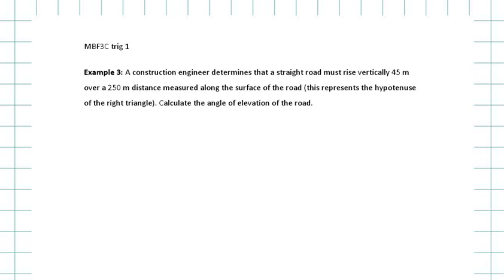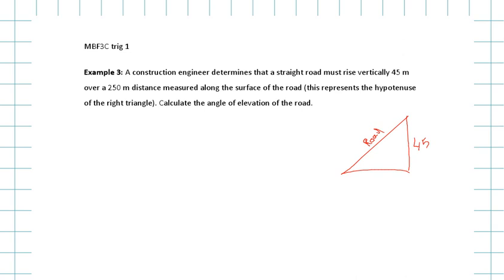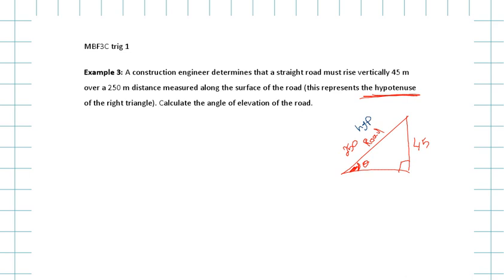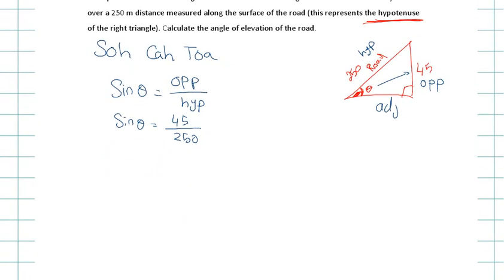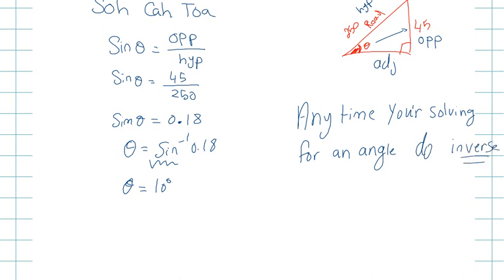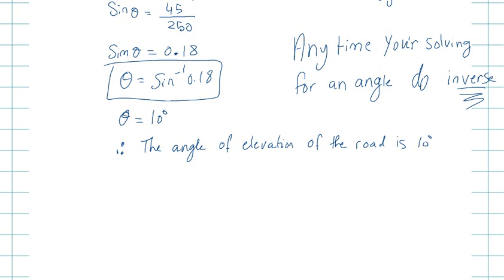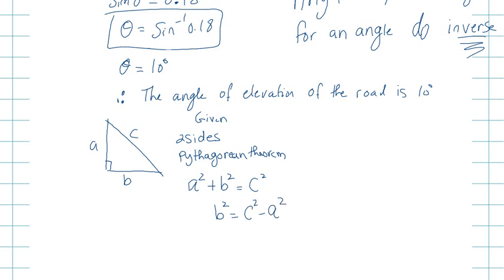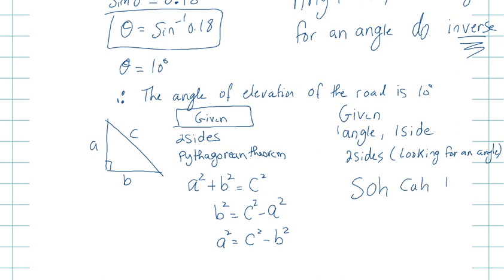SOH CAH TOA finish lesson